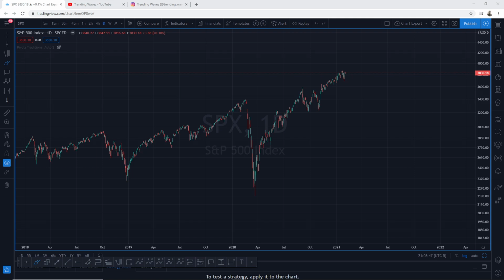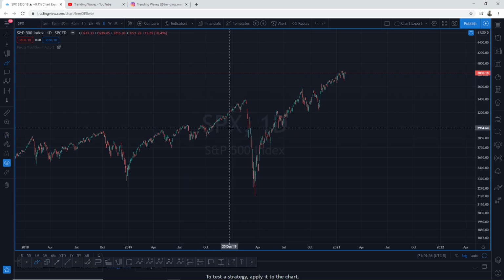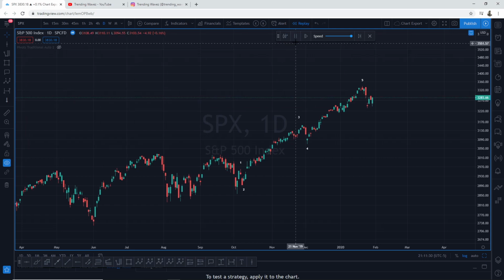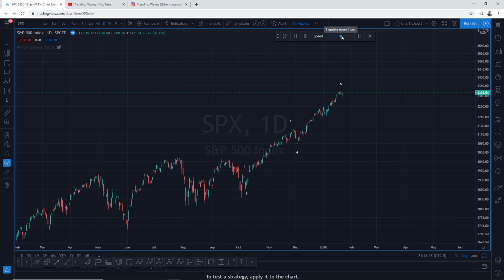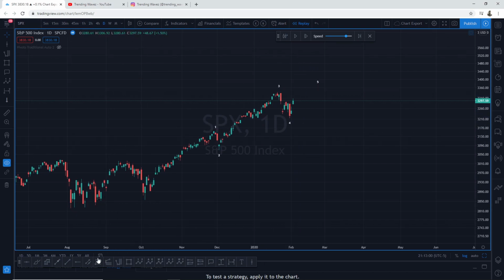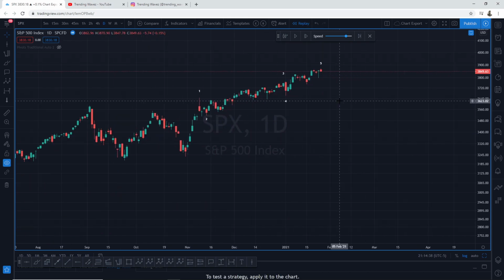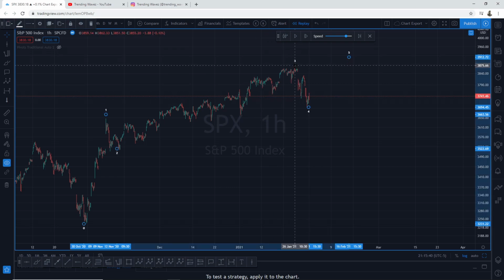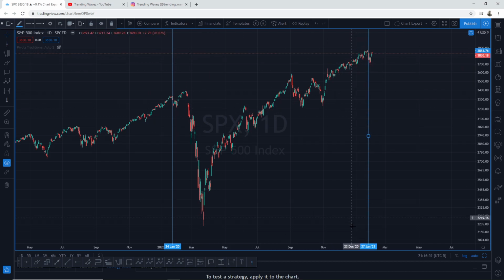SP500 Analysis, Are we near the top?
S&P 500 [SPX] Index Technical  Analysis Elliott Wave Trading